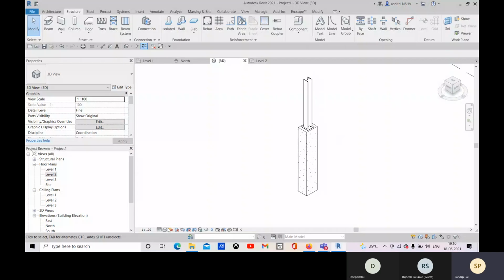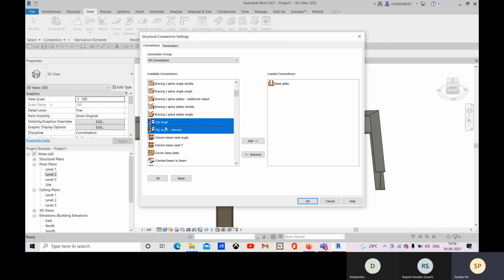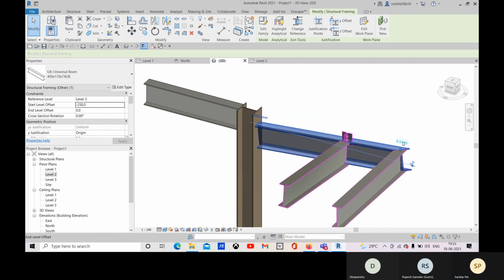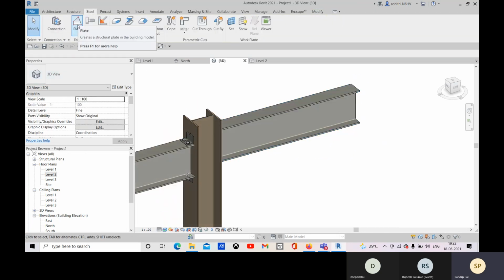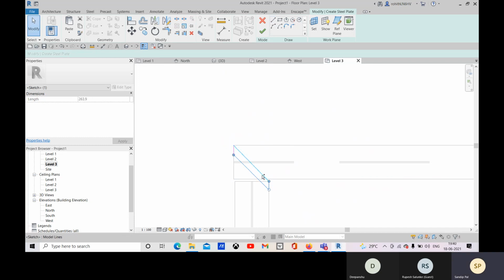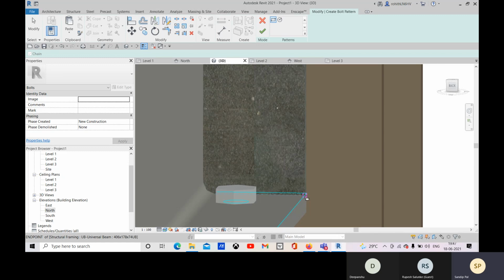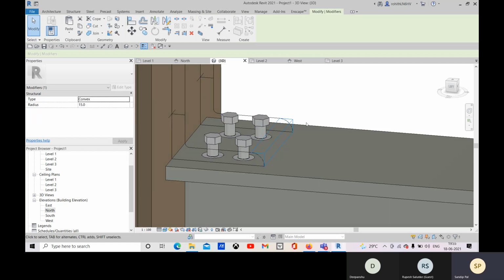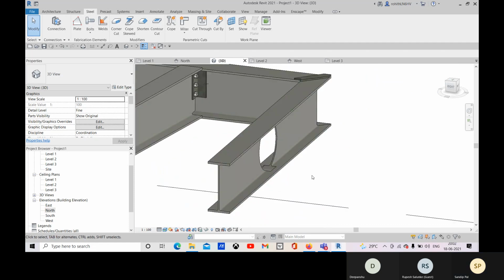5th Revit Struc for Batch Iron